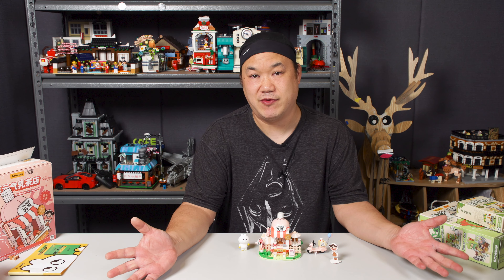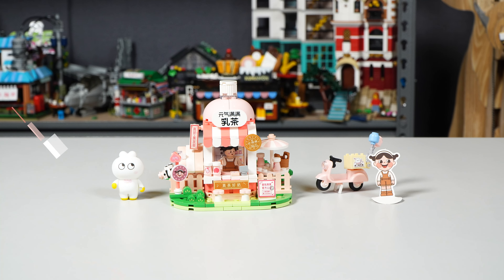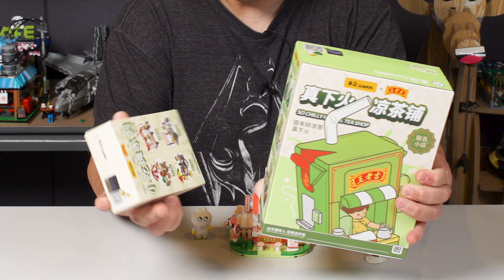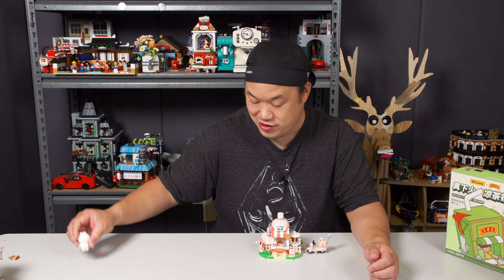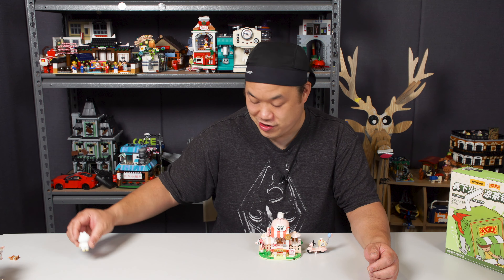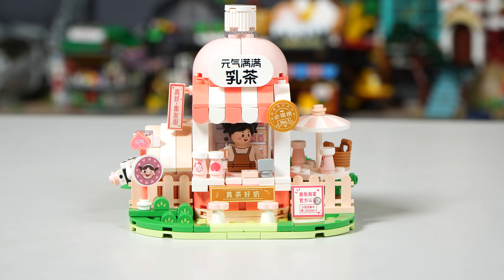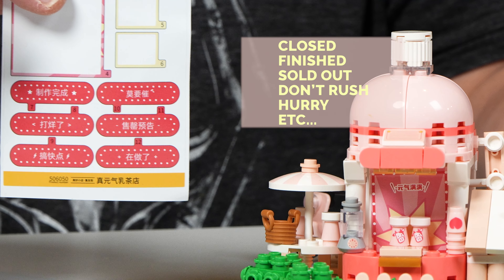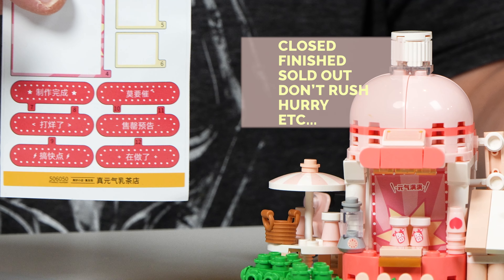So Vitality Milk Tea Shop Another Viral Sold Out Set? | Wekki Brick Review Limited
The Wekki Dessert shop is still selling like crazy, so let's check out the follow up with the milk tea shop.

The set that did and still is going viral is here, the dessert shop:

This set is available on my online store for now!  Check it out:

For FAN MAIL or LETTERS please send to:

Brickmeupscottie's office:
Sha Tin
Hong Kong

For overseas fans:

988 Carnation Ave, Costa Mesa
Ca, 92626
USA

- Odyssey 7Q +
- Atomos NinjaV